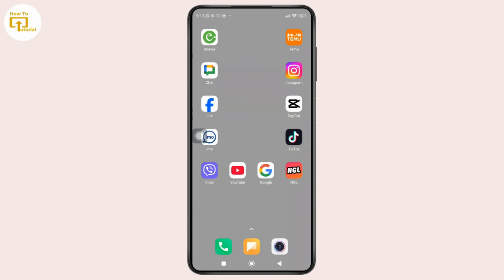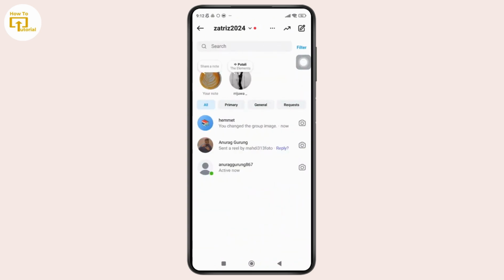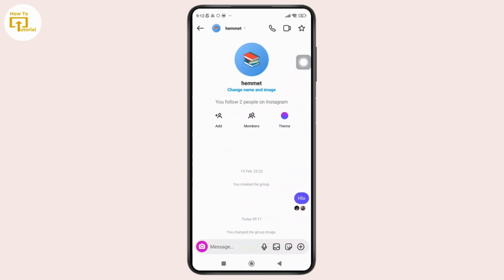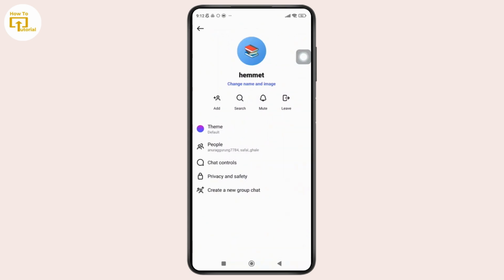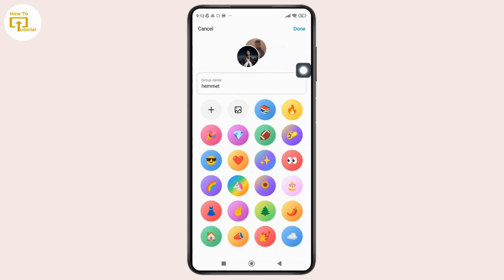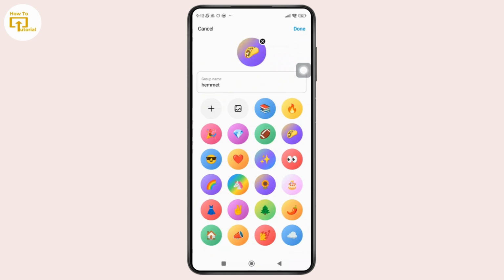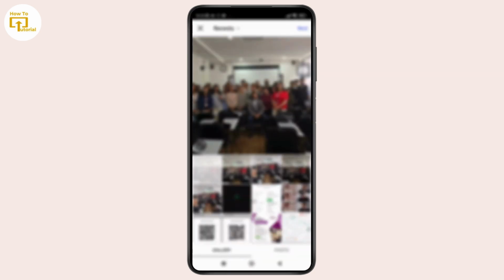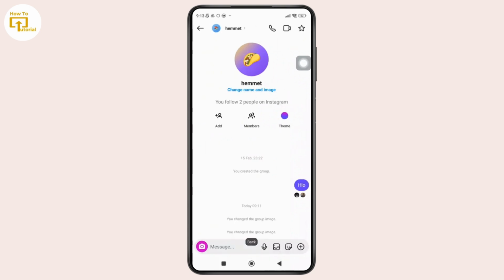How To Change Instagram Group Profile Picture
How To Change Instagram Group Profile Picture @LoginHelps
Learn how to change your Instagram group chat profile picture in just a few simple steps. In this quick tutorial, we’ll walk you through opening the group settings, removing the old image, and uploading a new one from the gallery or using Instagram’s default options. Perfect for customizing your DM experience with friends or teams.

✅ Chapters (Timestamps):
00:00:00 - Introduction
Learn how to change your Instagram group chat profile picture.

00:00:10 - Open Instagram App
Launch the app and ensure you’re logged in.

00:00:17 - Go to DM Section
Tap the chat icon at the top right to open DMs.

00:00:25 - Select Group Chat
Choose the group chat you want to edit.

00:00:33 - Open Group Settings
Tap the group name at the top to enter settings.

00:00:41 - Change Name and Image
Tap “Change name and image” to edit the group.

00:00:48 - Remove Old Photo
Tap the cross icon to remove the existing photo.

00:00:55 - Select New Picture
Pick from default avatars or upload from gallery.

00:01:10 - Save Changes
Tap "Done" to confirm and update the group photo.

00:01:20 - Conclusion
You’ve successfully changed your Instagram group picture.